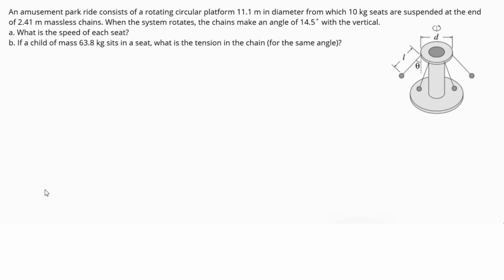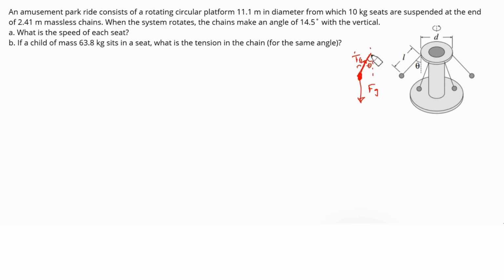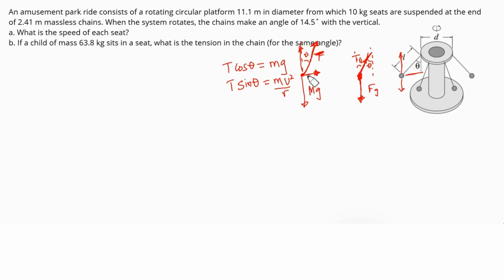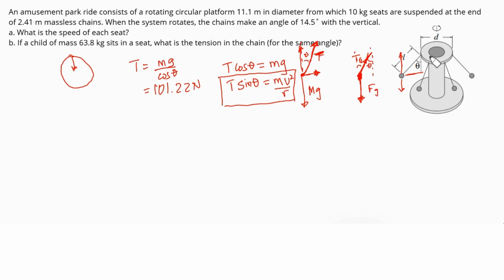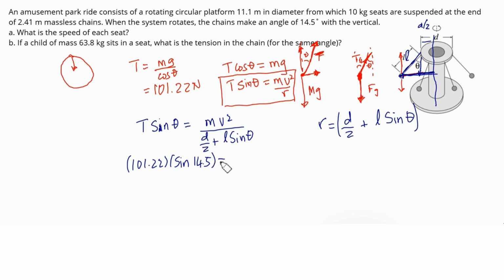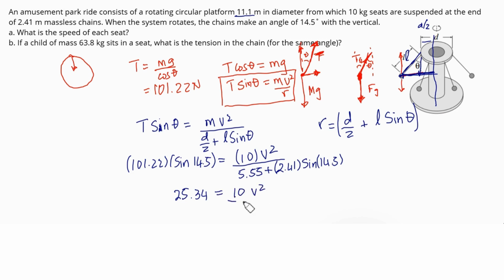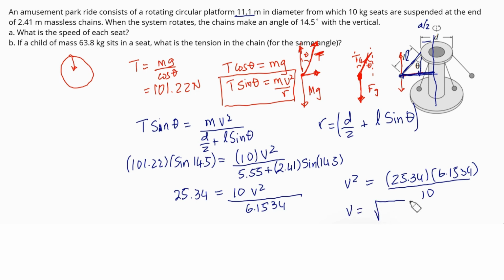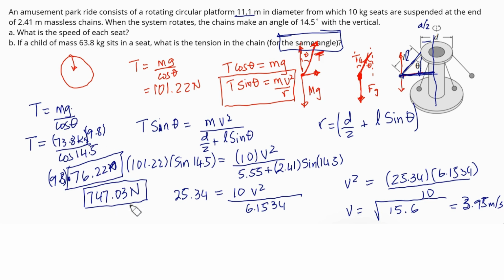Circular motion flying chairs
Circular motion - The carnival flying chairs problem explained and solved example